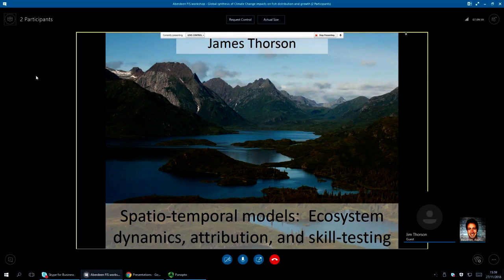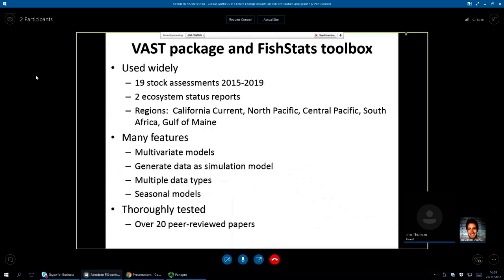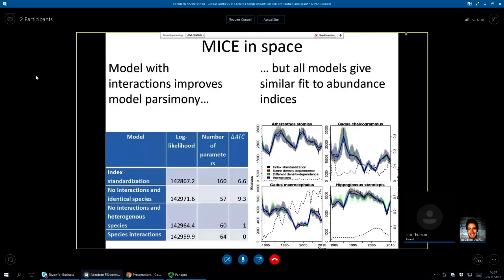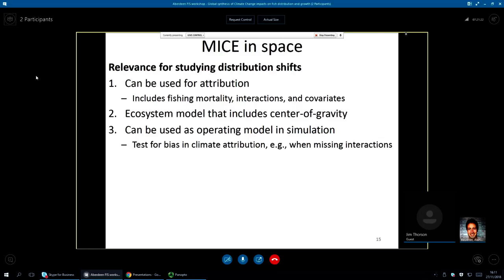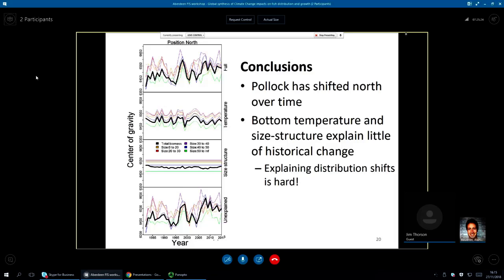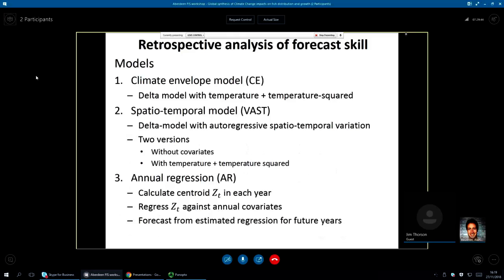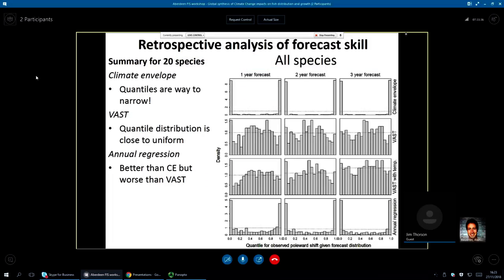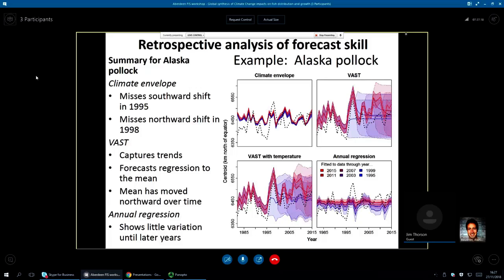14 Distributions methods models review